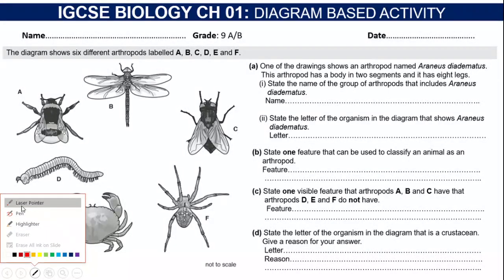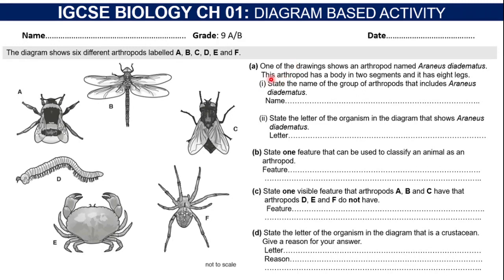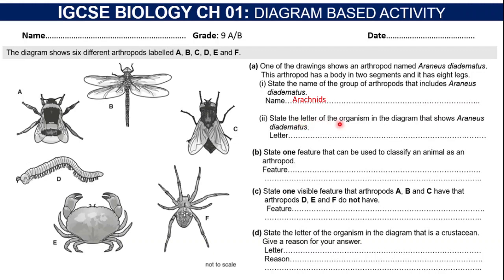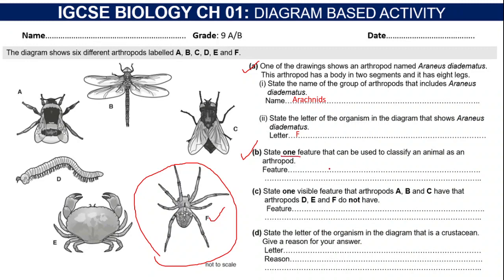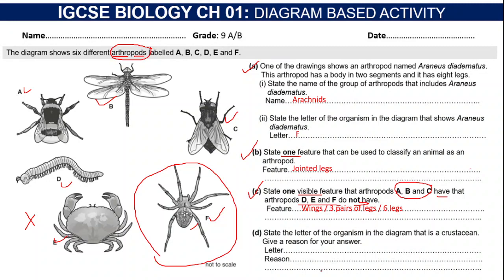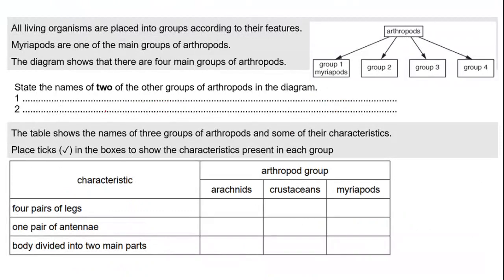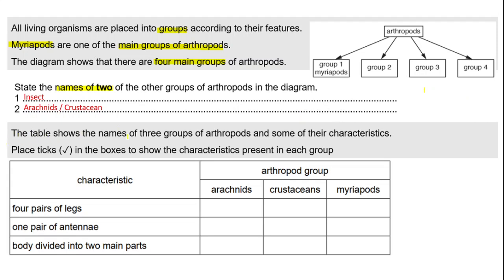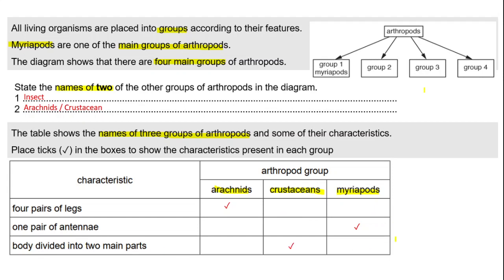CIE IGCSE BIOLOGY Structured Q Explained Series 1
Useful structured explained questions for paper 32 & 42 CIE IGCSE Biology, Covers topic classification of chapter 1 IGCSE Biology,